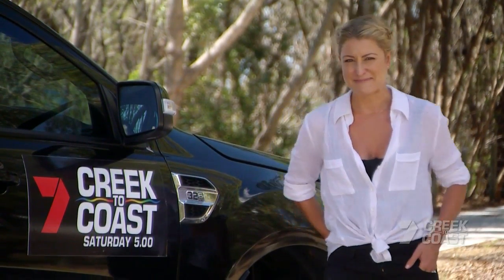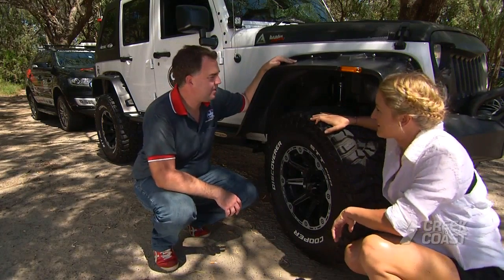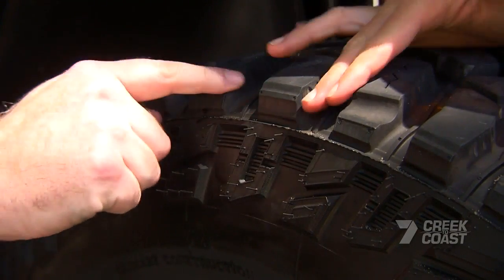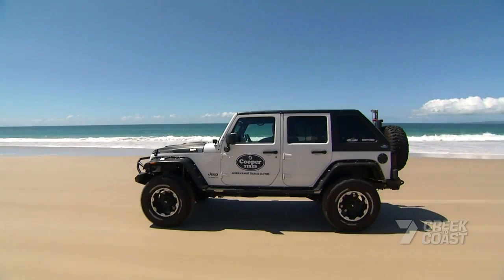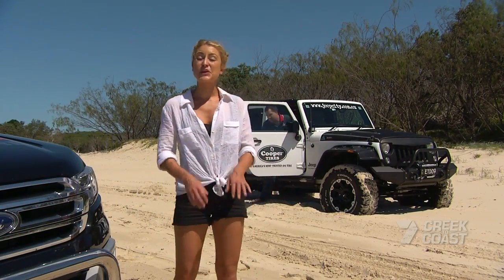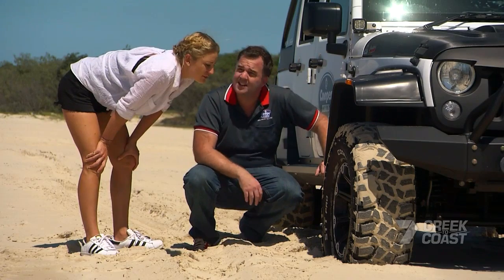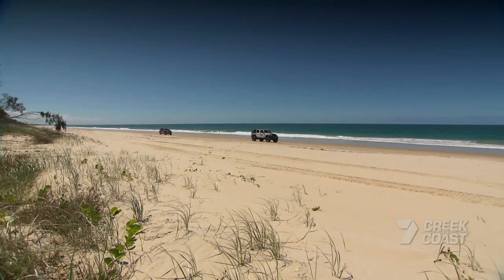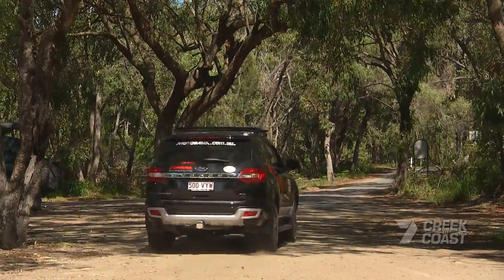Creek to Coast Put Their Crew Cars On Cooper Tires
Check out how Cooper Tires perform in this episode of Creek to Coast.